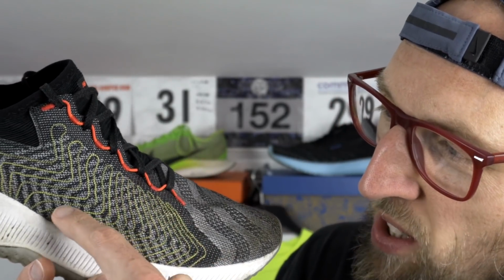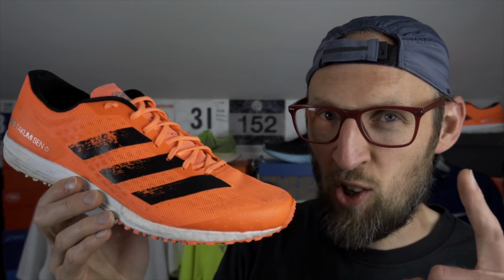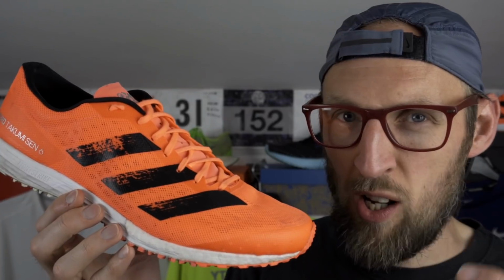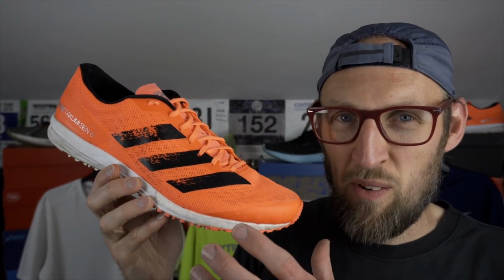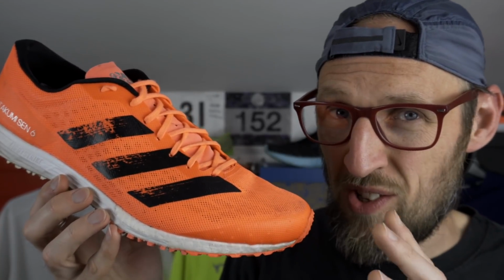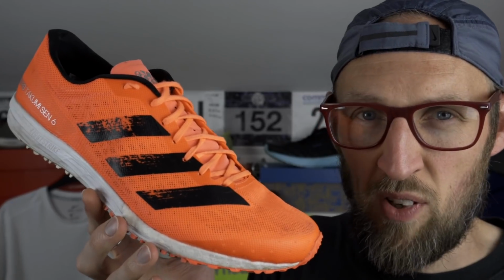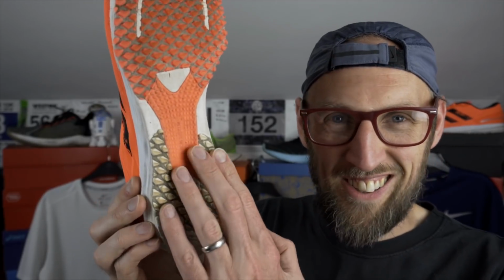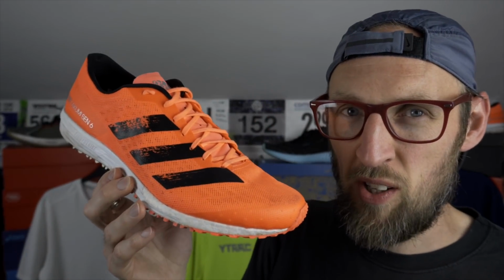My top lightweight running shoes | What are the best light running shoes? | Non race shoes | eddbud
I give a quick rundown on my favourite non racing lightweight running shoes. I examine shoes from Nike, Brooks, New Balance and Adidas in my quest to find the lightest in my collection.
These all clock in between 230g and 260g and offer various levels of cushion. Some are great for longer runs, others for fast paced shorter sessions.

Let me know your favourite lightweight training options and why you love them!

Featured here are:
Nike Pegasus Turbo 2
New Balance Fuelcell Rebel
Adidas Takumi Sen 6
Brook Hyperion Tempo